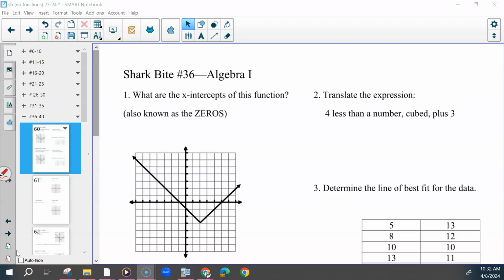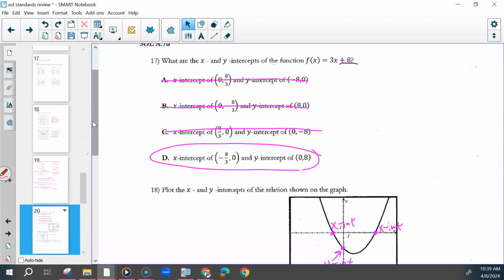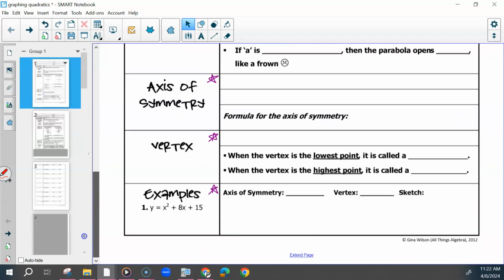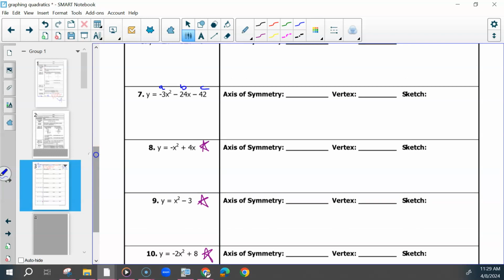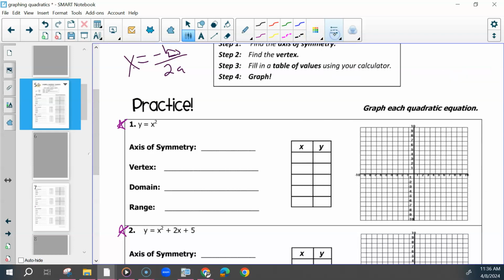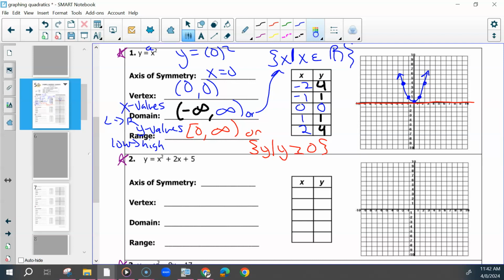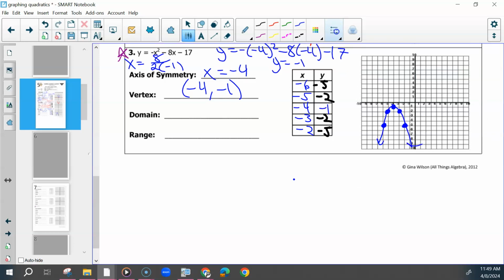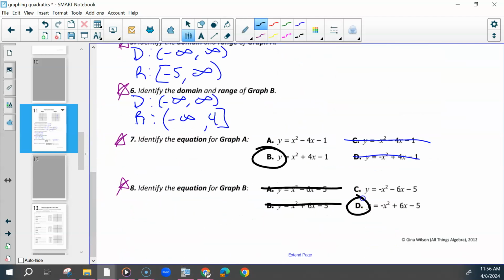Adv. Alg 1 5th 4-8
We went over the next shark bite &  SOL A.6c-7d practice. We went over the next shark bite. Then we talked about quadratics, the standard form, the u-shape (parabola) how we know whether it faces up or down, and how to find the axis of symmetry & vertex algebraically. Then we practiced finding some of those.Then we continued our characteristics of quadratics notes. We talked about how to graph the quadratics, and how to find the domain & range. Then we talked about how to find the characteristics from a graph.